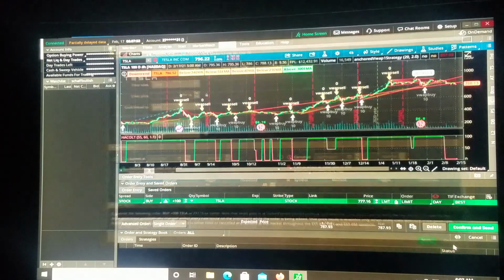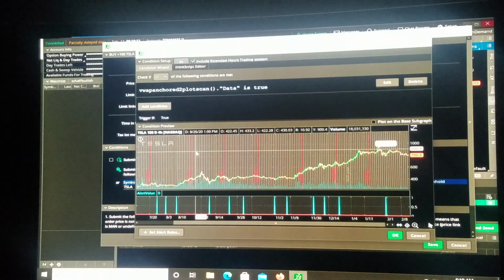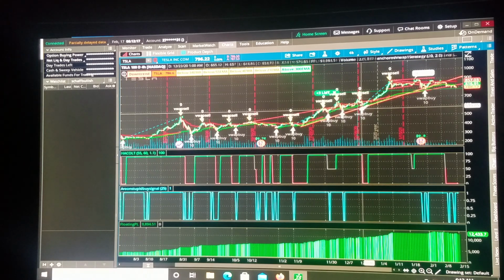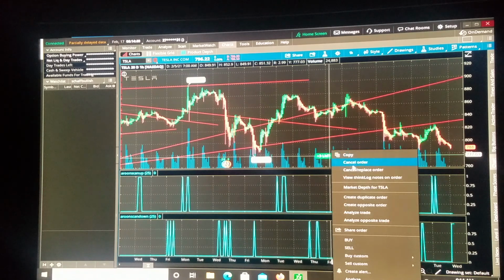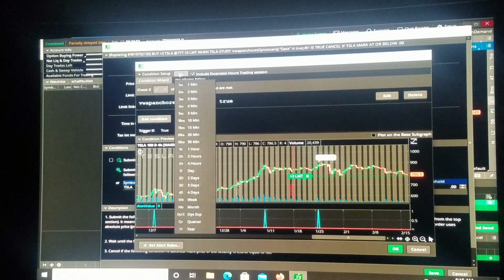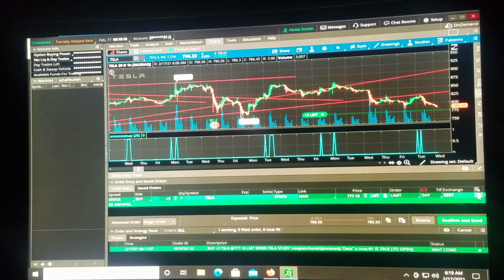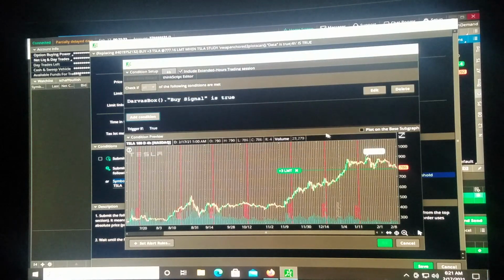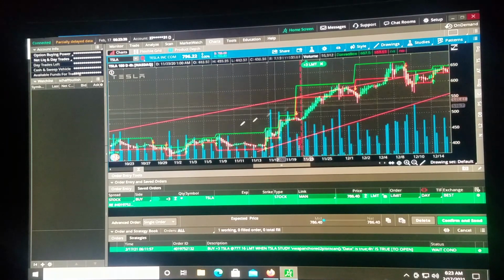Darvas Buy signal Conditional Order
I'm using the darvas by signal as a conditional order so I enter the market when the Buy Signal is true.